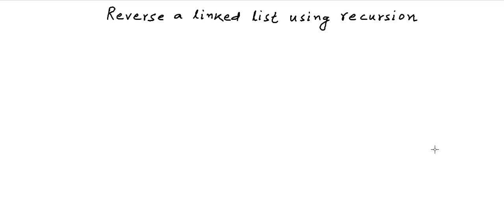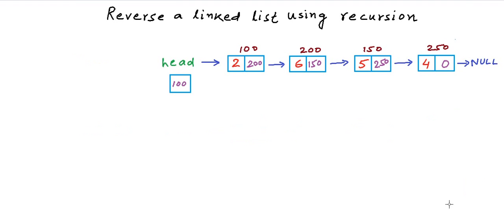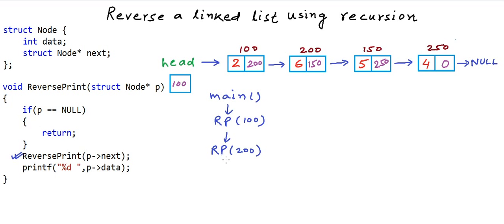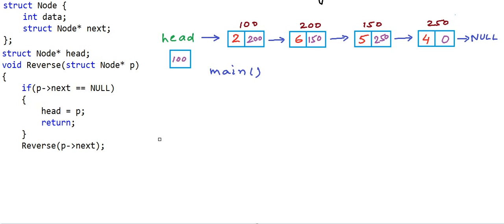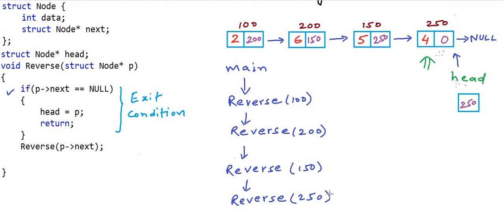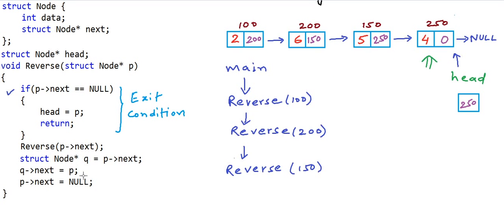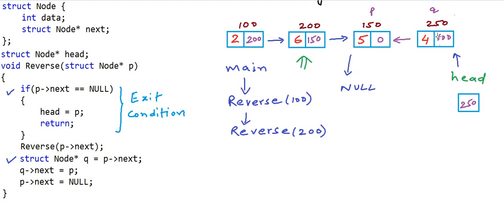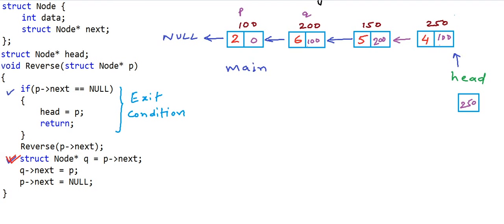11 Reverse a linked list using recursion Sp!FF